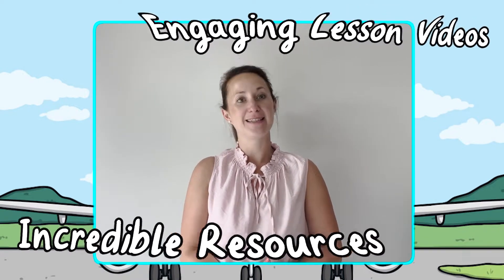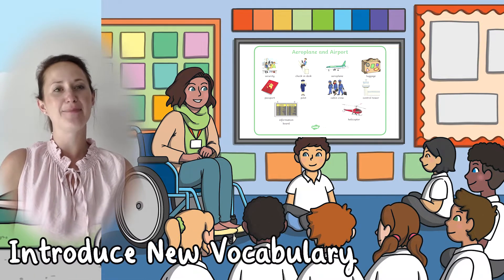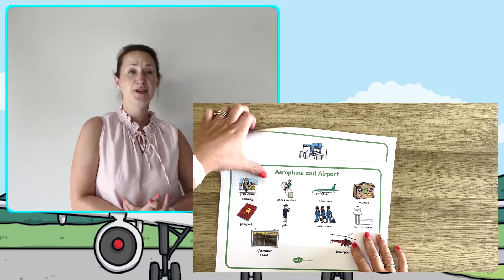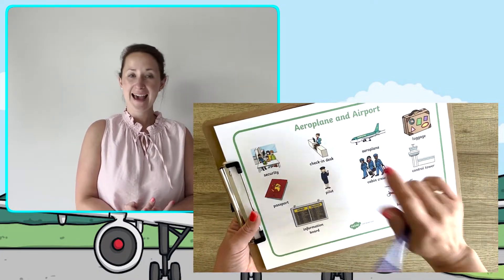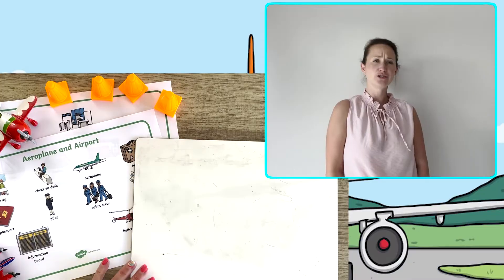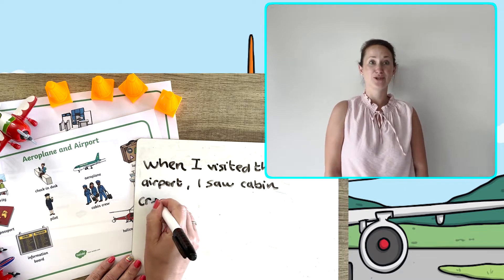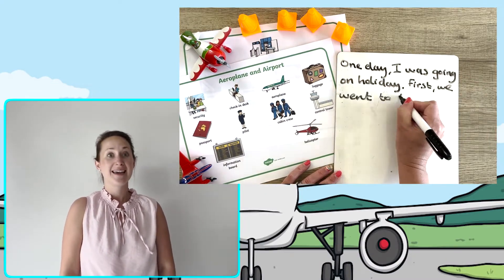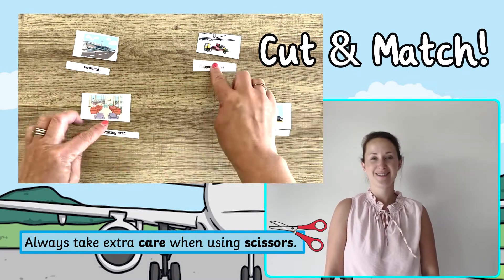Aeroplane and Airport Word Mat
Use this Aeroplane and Airport Word Mat to aid your teaching ➡️

This lovely and colourful word mat is the ideal resource to support your teaching on airports and aeroplanes. With our wonderful illustrations and key vocabulary, this word mat would be great to support children with a writing task or to put in your continuous provision.

In this video, Twinkl teacher Helen will show you the word mat and give you some ideas on how it can be used.

0:00 Intro
0:14 In School
0:26 Out of School
0:44 Write Sentences
0:59 Short Story
1:07 Cut & Match